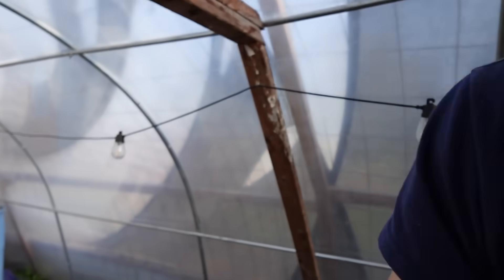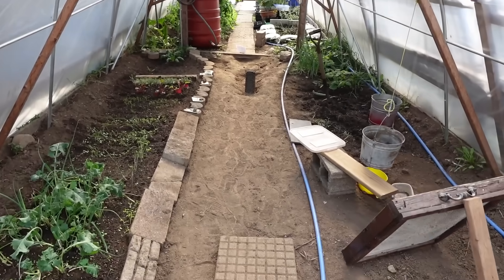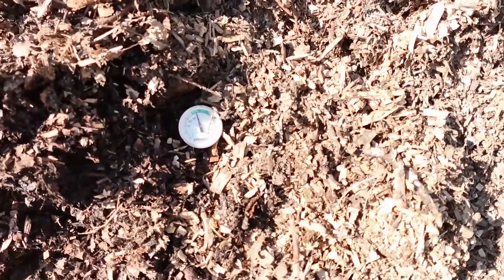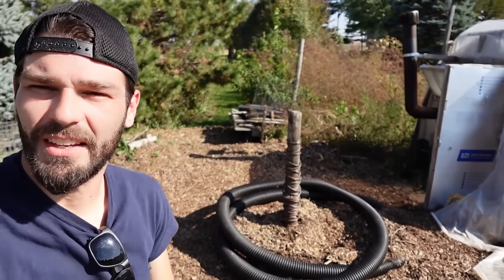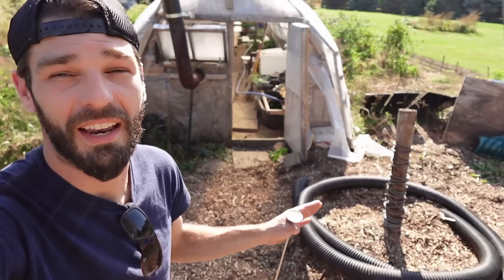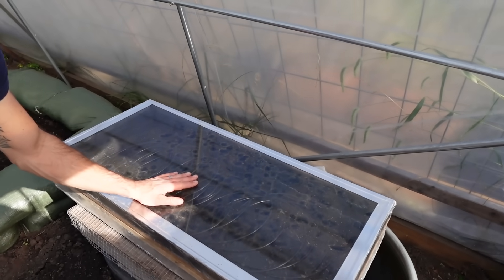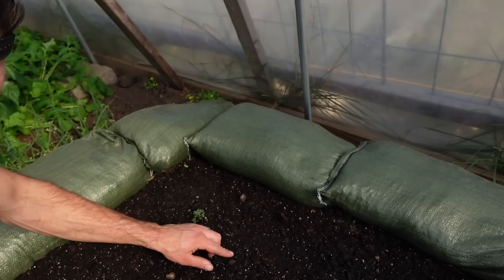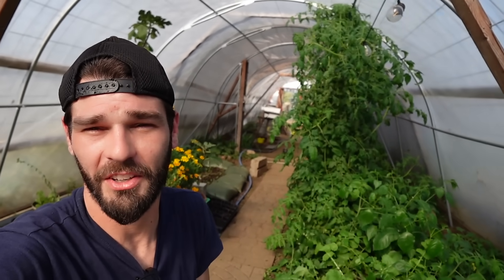Man Heats DIY CHEAP Greenhouse All Winter For FREE Using These 4 Methods!